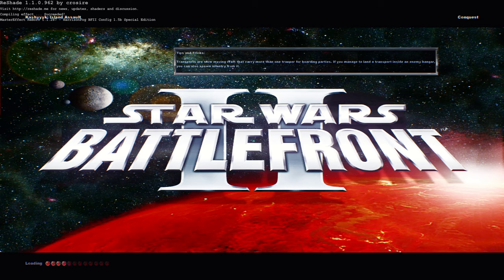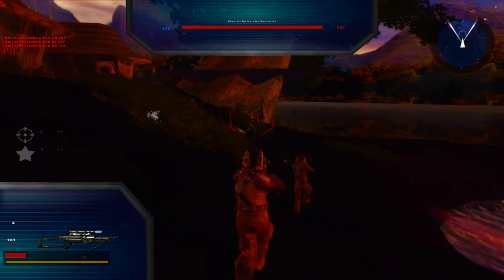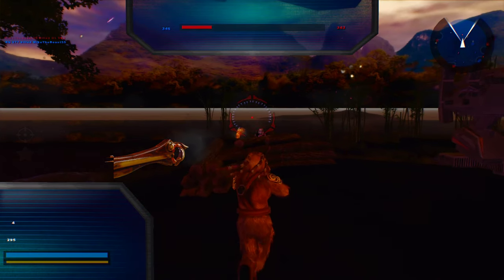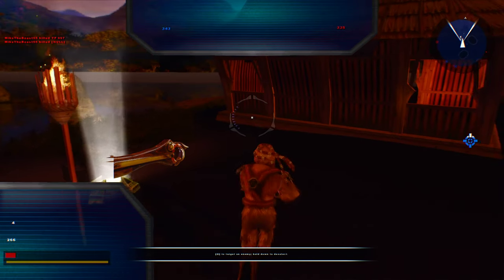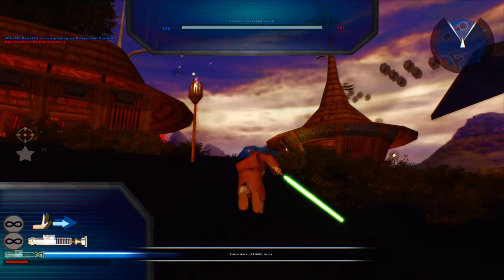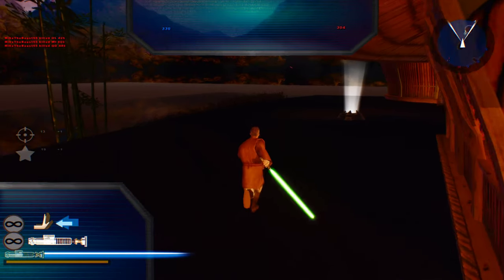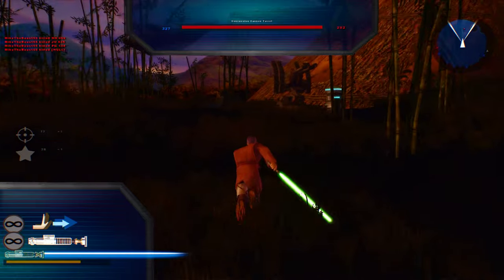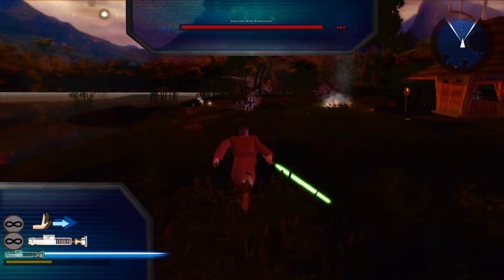Star Wars Battlefront 2 Mods: Shattered Galaxy DEMO: Kashyyyk Island Assault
Welcome to Shattered Galaxy DEMO by Delta327! This is his BETA and DEMO for his mod which has been in production for about over a year now! This mod includes a majority of Battlefront 1 maps with different names with minor changes and environmental setting which was a welcome addition. Currently the only available era is the Galactic Civil War Era but that is alright, these sides are awesome and I enjoy them very much! The units are pretty much all new models with new weapons and a few new heroes like Lando Calrissian, Rogue Jedi Survivor, Rogue Jedi Knight, Bossk and a few others.
This Beta Includes:
-Kashyyyk: Battle on the Docks
-Kashyyyk: Island Assault
-Naboo: Battleground
-Bespin: City Square
-Rhen Var: Lost Citatael
-Rhen Var: Ice Harbor
-Yavin IV: Abandoned Fortress
-Tatooine: Tusken Settlement
-Tatooine: City

BUGS:
-Floating Weapon Icons for a few units and heroes.
-Clone Wars Era CRASHES for any of the maps since they are still being worked on.
-A few units are missing weapon sounds.